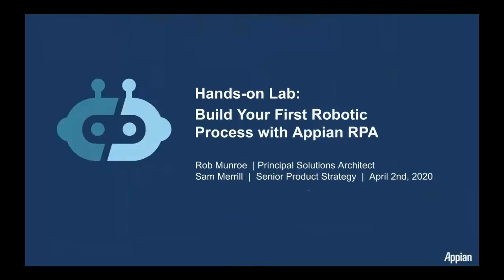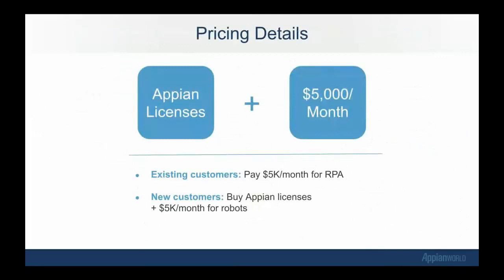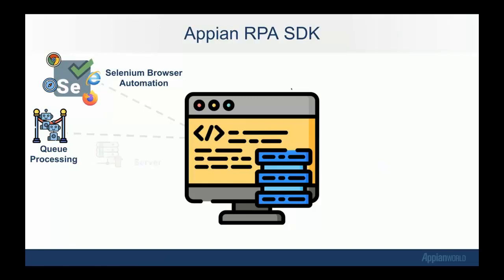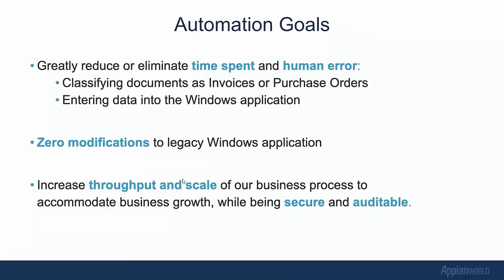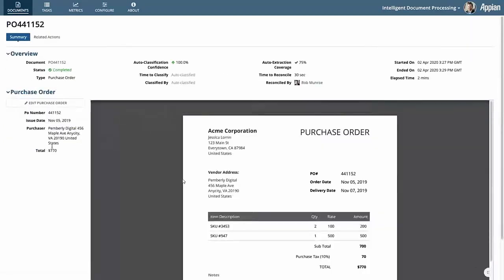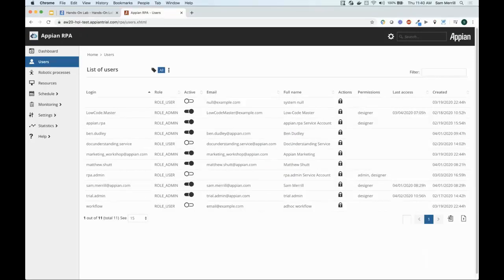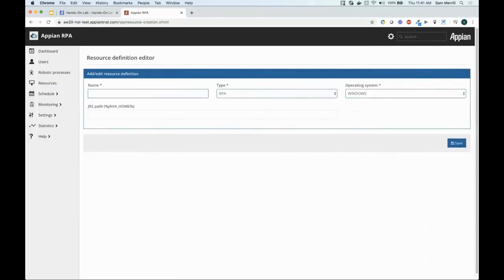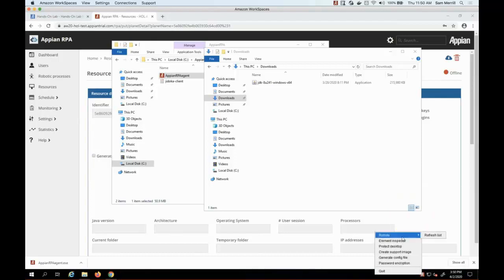Hands-On Lab: Build Your First Robotic Process with Appian RPA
Today’s modern workforce is a combination of humans, robots and AI. In this interactive hands-on lab, we will introduce you to Appian RPA and give you the opportunity to build an RPA bot live!

Don’t miss your chance to get deep and hands-on with the new world of automation technologies that are driving digital business. This webinar features a live, guided demonstration where Appian experts walk you through everything you need to know and do to start building automation apps.